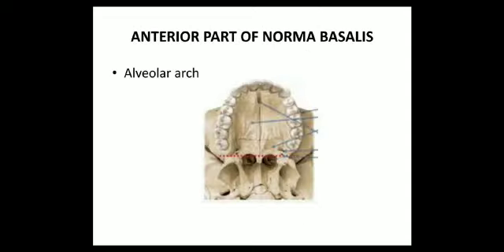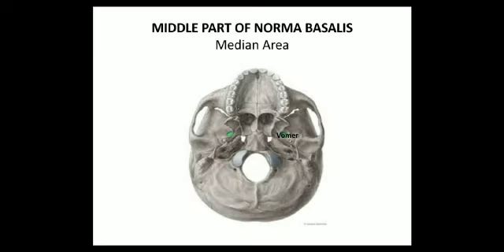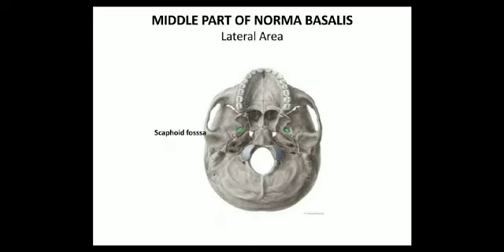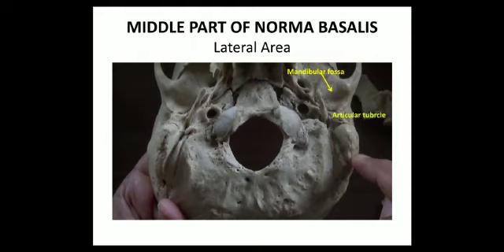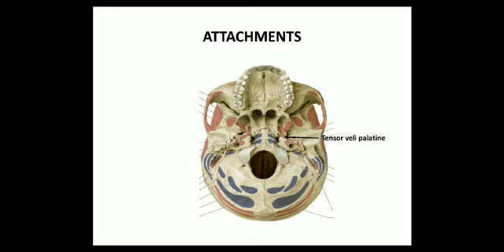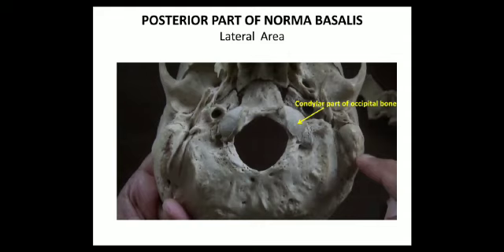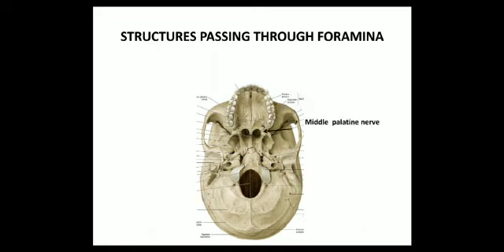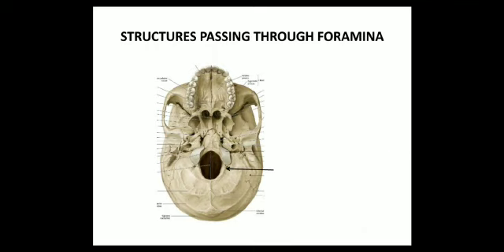28 4 2020 Anatomy, Base of the Skull Dr Suma